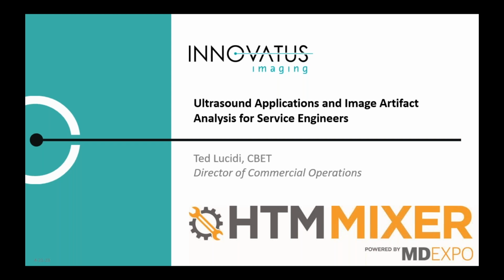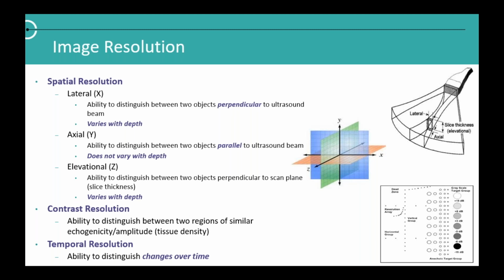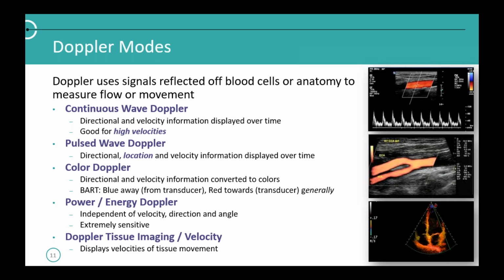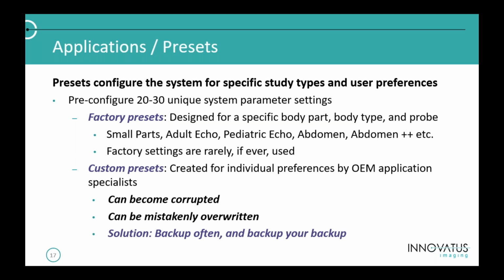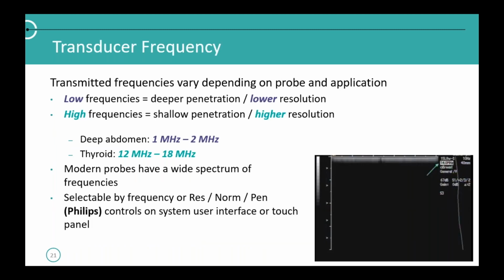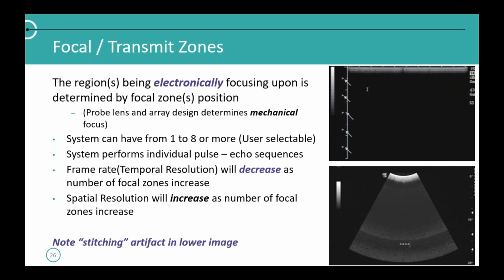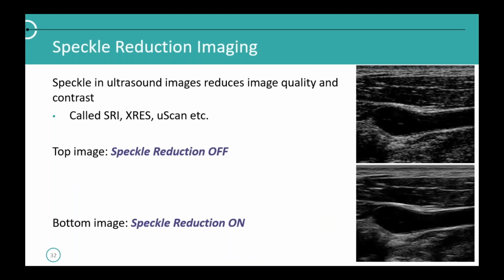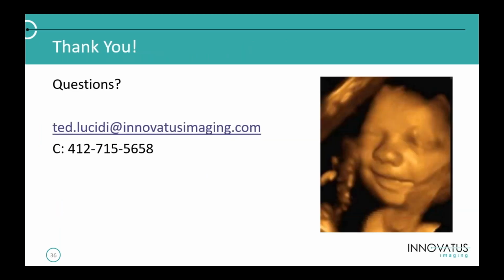Ultrasound Applications and Image Artifacts for Service Engineers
Did you miss out on the education at a previous HTM Mixer? see where the next HTM Mixer will be held, then make plans to join us!

Presented by Ted Lucidi, Clinical and Technical Specialist, Innovatus Imaging

Knowledge of ultrasound system modes, functions, and terminology is a huge part of providing proper ultrasound system service. Yet, this information is not shared during OEM and ISO service training sessions. Sonographers use terms such as “grainy,” “contrasty,” “washed out,” “noisy” and others. How do we as service professionals translate sonographer-ese into something technical? When looking at the user interface of an ultrasound system, what do all those knobs, dials, levers and menus mean and how do they affect the image? This class will teach the soft skills to complement the hard technical skills possessed by ultrasound service personnel. It will also provide a solid base of knowledge for those entering the field.